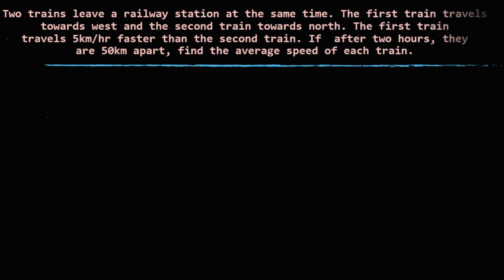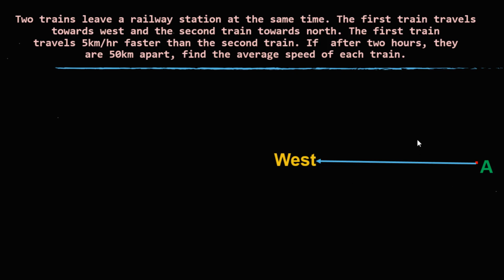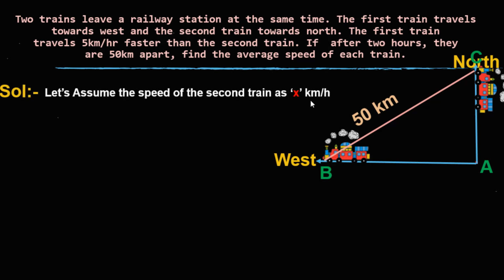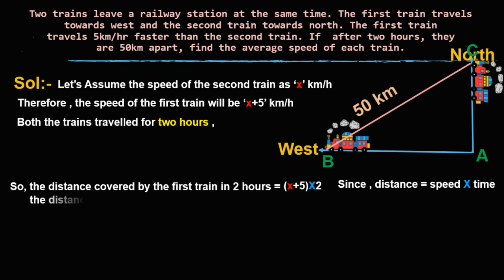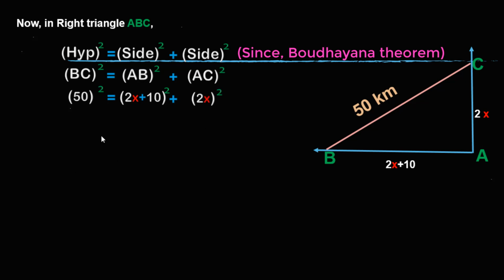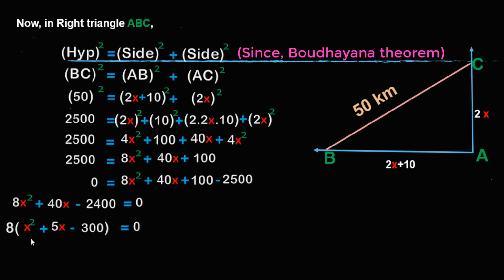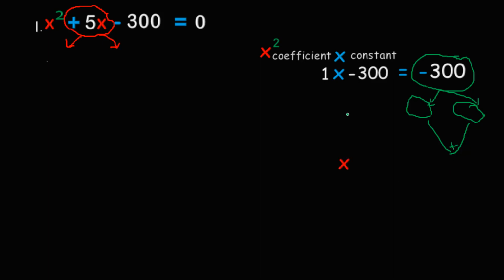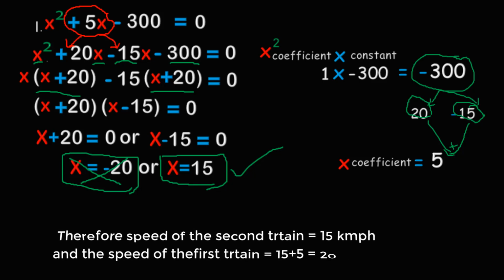10th maths Quadratic equations part 15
5th chapter
Quadratic equations
exercie 5.2
8th problem
Two trains leave a railway station at the same time. The first train travels towards west and the second train towards north. The first train travels 5km/hr faster than the second train. If  after two hours, they are 50km apart, find the average speed of each train.